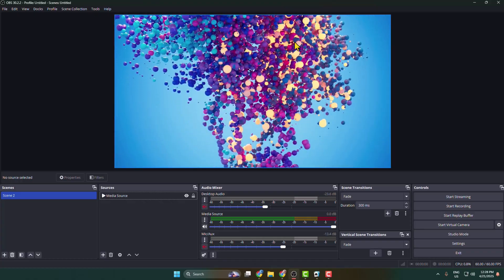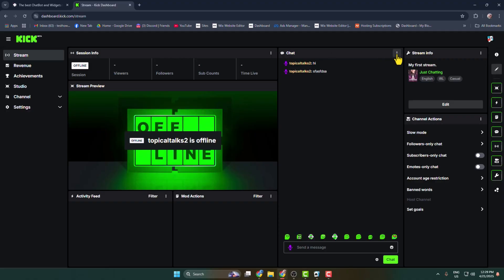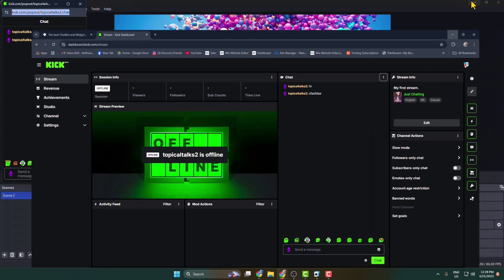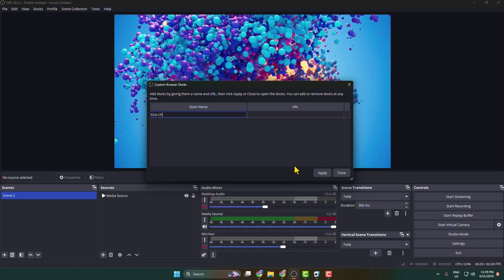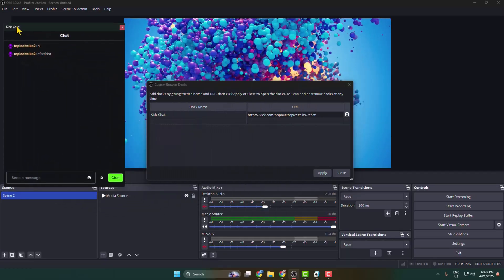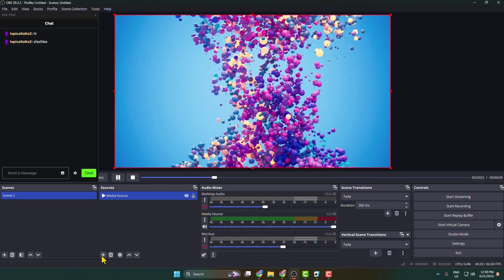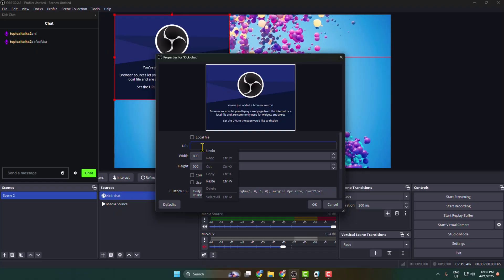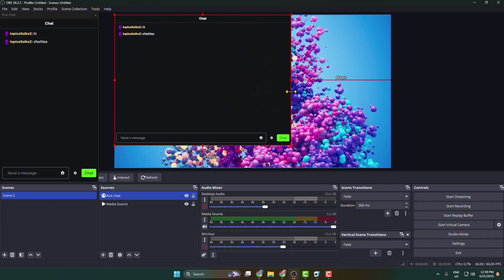How To Setup Kick Chat In OBS Studio 2026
Learn how to easily setup/add Kick chat in obs, so that you can send/reply any new message directly from your obs studio while you''re streaming.